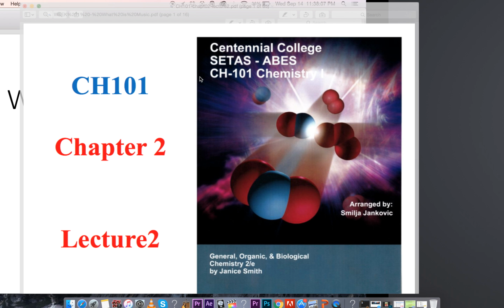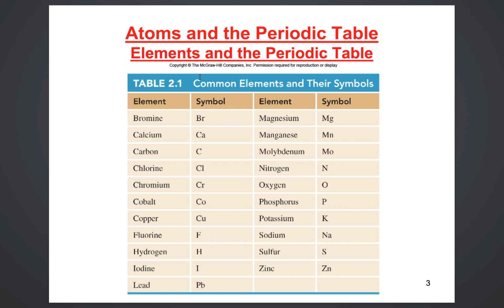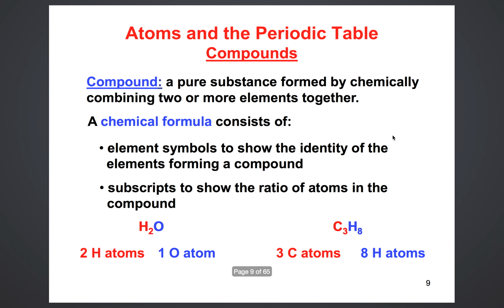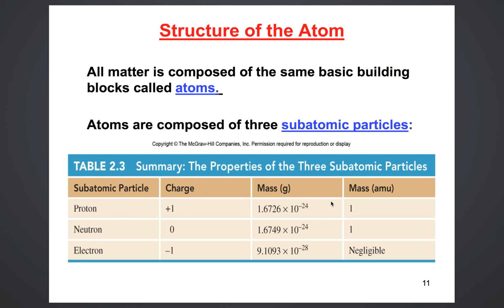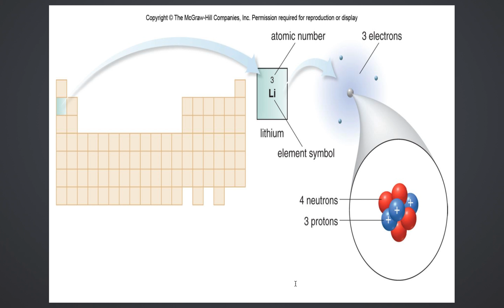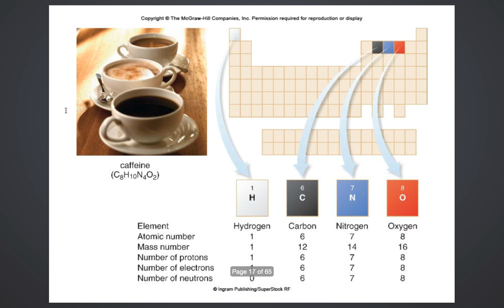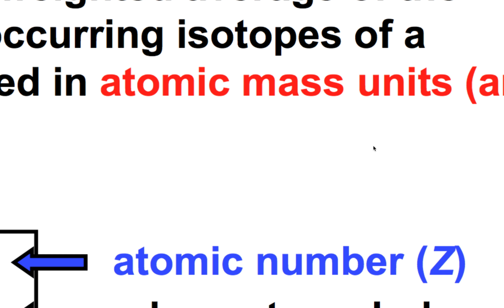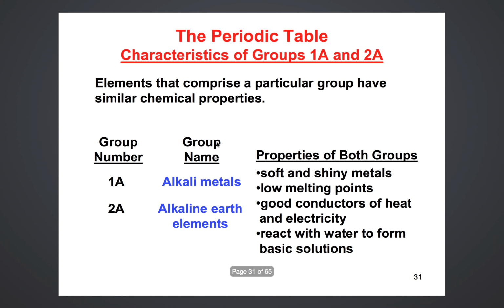Ch101-lecture2- Periodic table description, calculating protons and electrons|Banujan Professor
College 2016 sept 12biology 1st lecturer
Characteristic of living things
Ch101-lecture2- Periodic table description, Atomic number , mass, calculating protons, neutrons and electrons|Banujan Professor